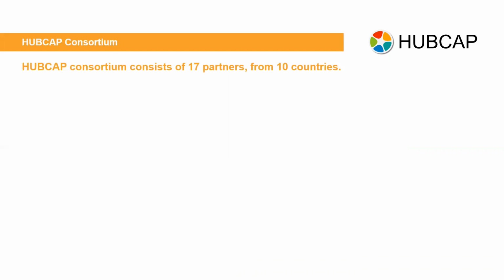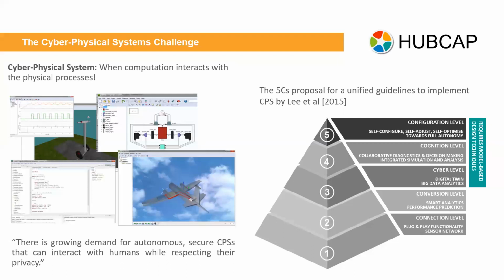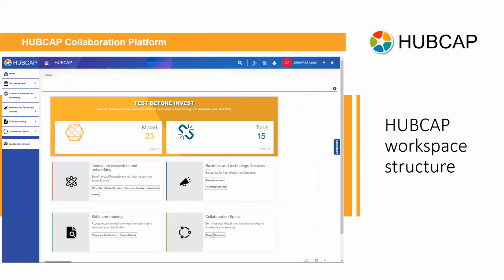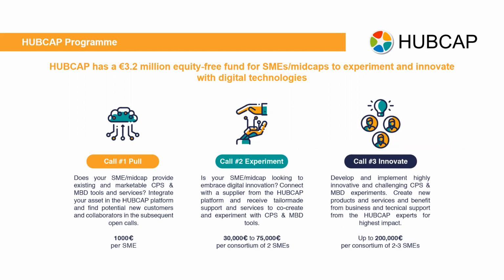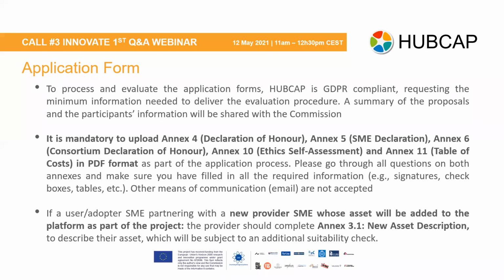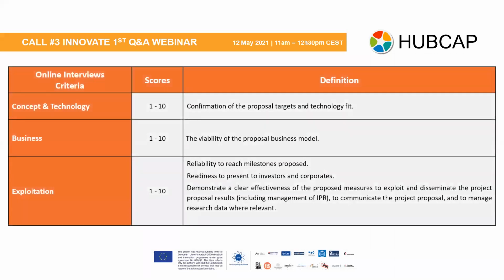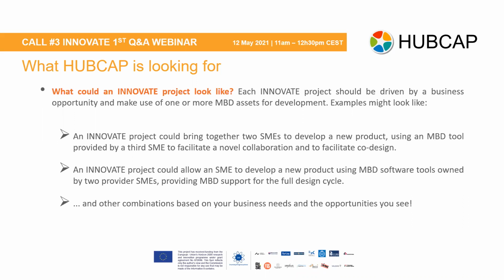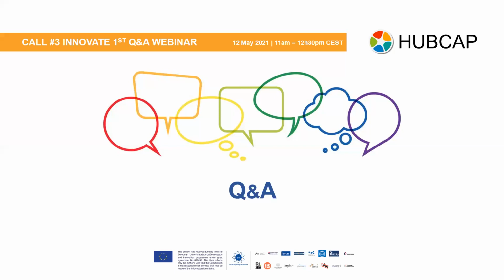HUBCAP Call #3 INNOVATE 1st Q&A Webinar